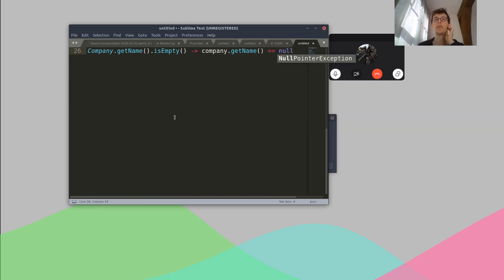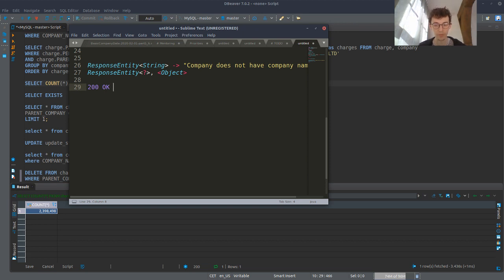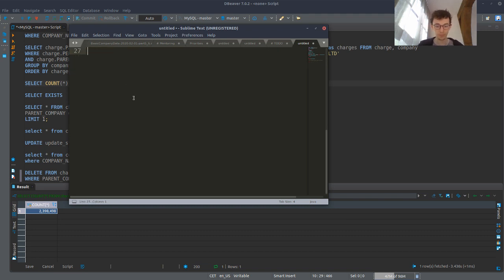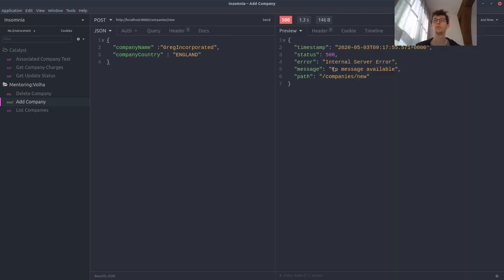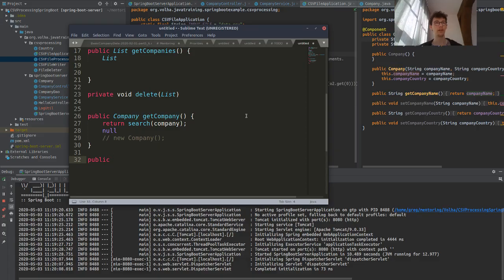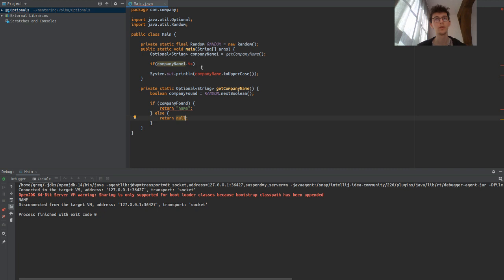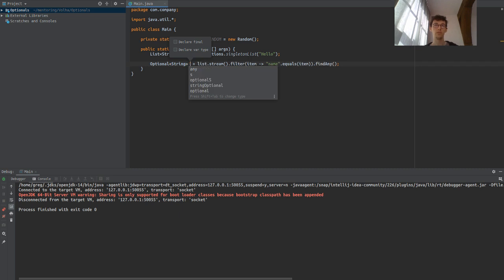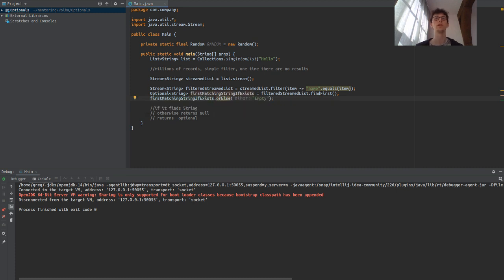Volha Q&A 3 and Optional explanation + example